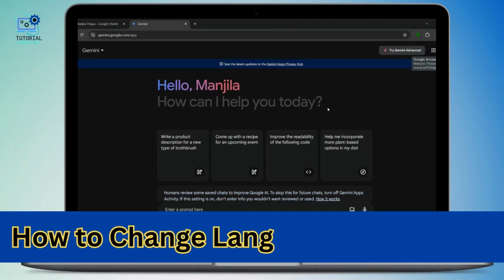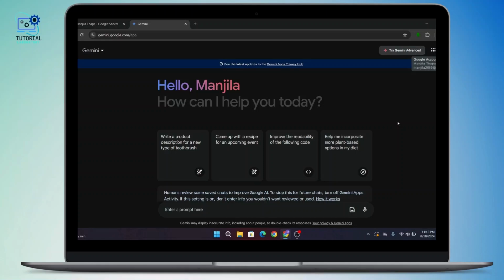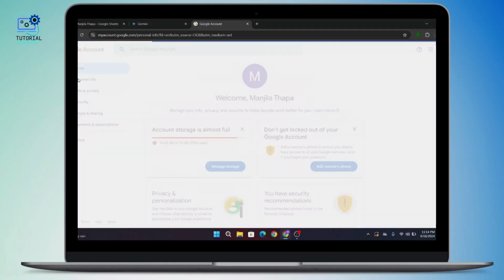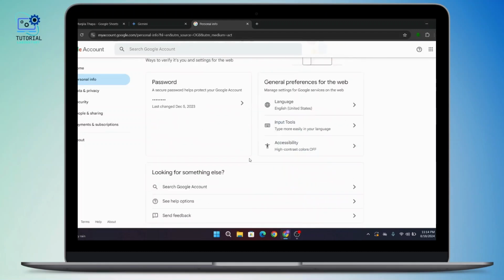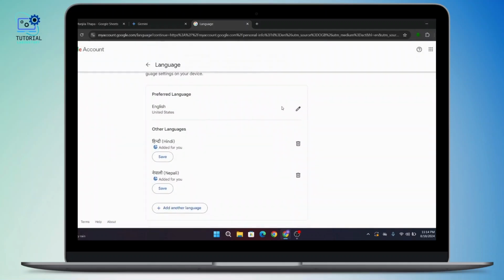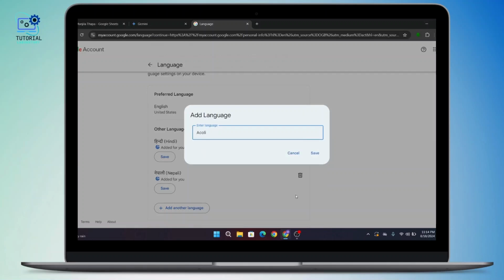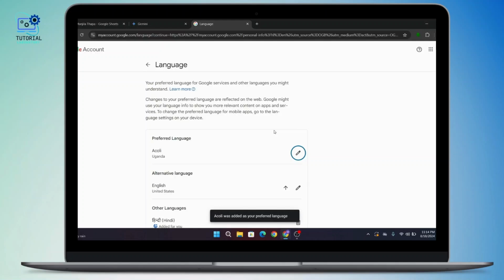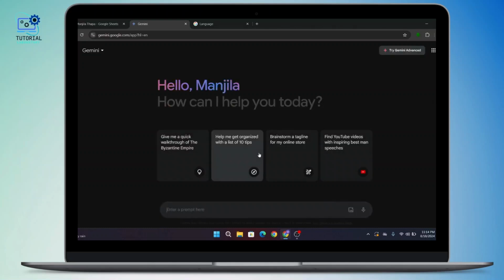How to Change Language in Gemini AI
In this step-by-step tutorial, learn how to change the language settings in Gemini AI. Whether you’re adjusting your preferred language or setting up Gemini AI for different linguistic needs, this guide will walk you through the process.

In this video, you’ll discover:

How to change the language in Gemini AI
How to use Gemini AI with different languages
Tips for managing language settings in Google Gemini
Timestamps:
0:00 Introduction
0:20 Step 1: Accessing Language Settings
0:45 Step 2: Changing Language Preferences
1:10 Step 3: Verifying Language Changes